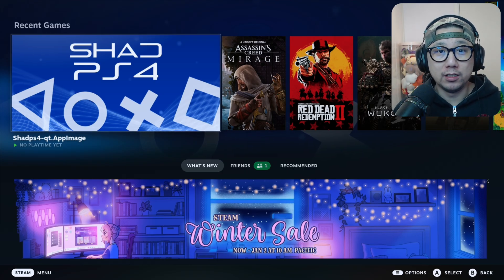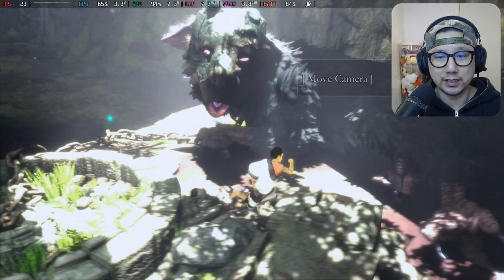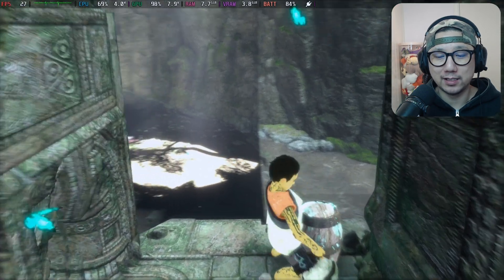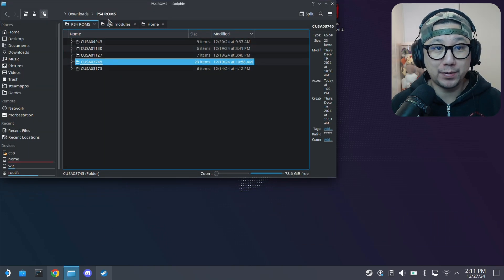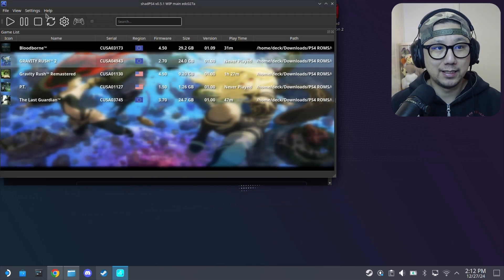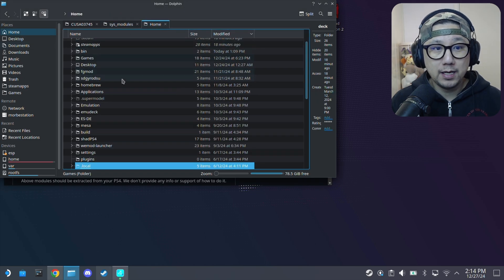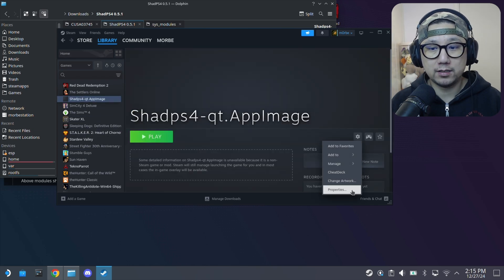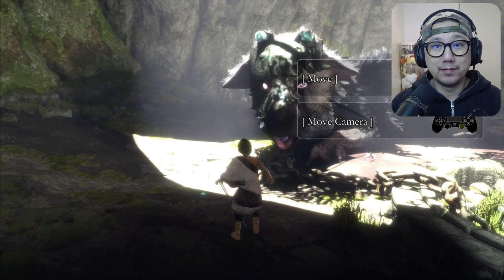How to play PS4 Emulation on Steam Deck with ShadPS4 0.5.1 Emulator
The Last Guardian can get into gameplay on Steam Deck with ShadPS4!

0:00 Intro
1:16 ShadPS4 Steam Deck The Last Guardian Gamplay
4:48 Step 1: Prepare your ROM
5:01 Step 2: Download ShadPS4
5:43 Step 3: Extract ShadPS4
6:00 Step 4: Make sure Appimage "IS EXECUTABLE"
6:25 Step 5: Setup ROM Path
6:41 Step 6: Sys_Modules
9:00 Step 7: ShadPS4 Settings
9:30 Step 8: Create Steam Shortcut
9:51 Step 9: Test Game
11:10 Outro